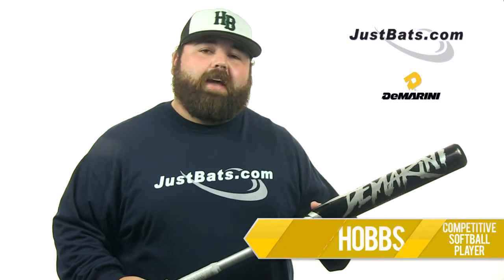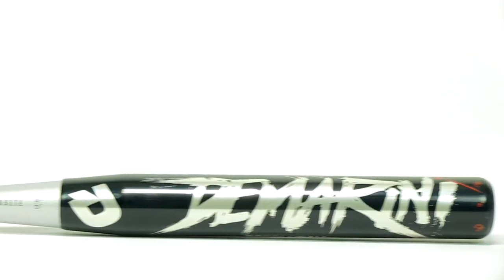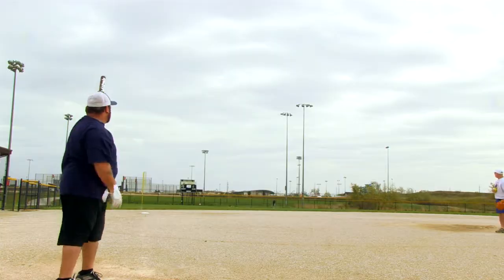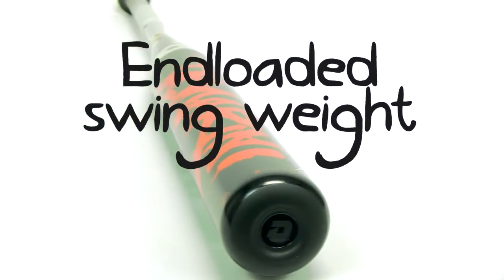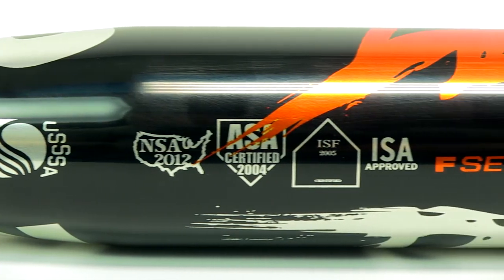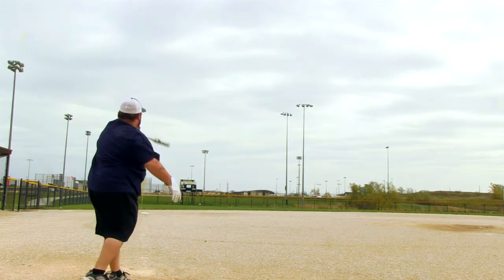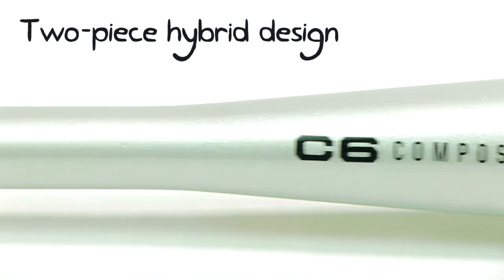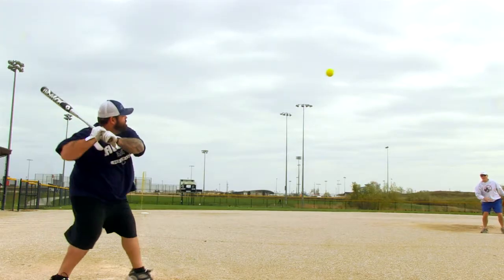DeMarini F5: DXSF5 Slow Pitch